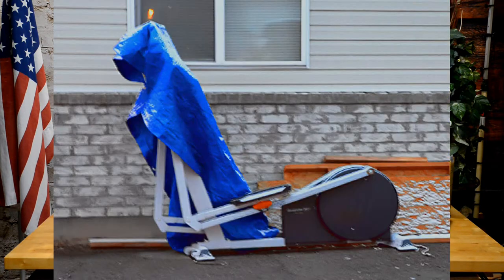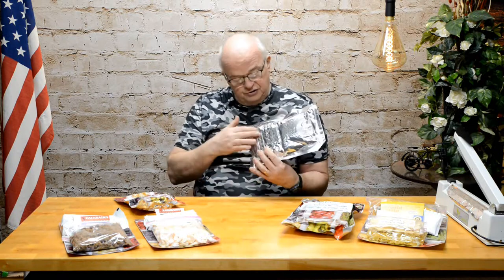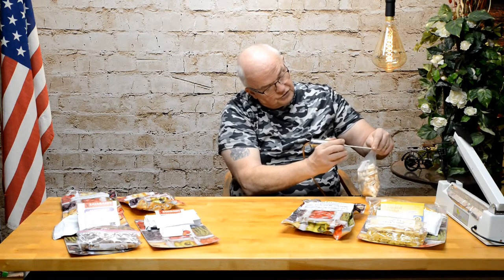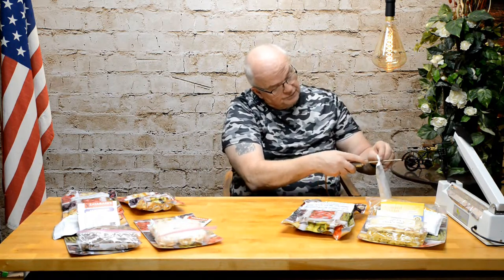Creative Freeze Dried Vacuum Packing 1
Here I show you how to prepare complete entrees of Beef, Shrimp, Chicken and then vacuum pack them for long term storage.